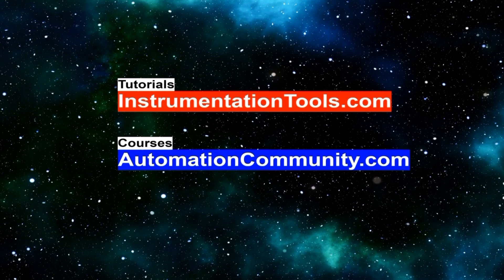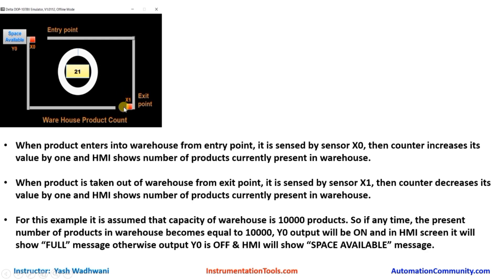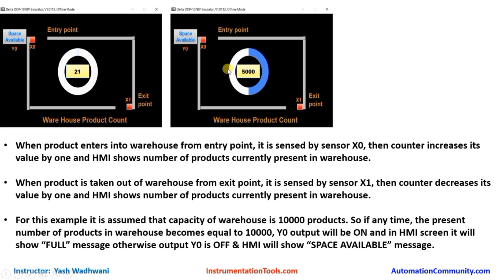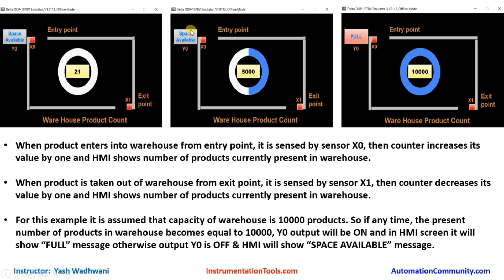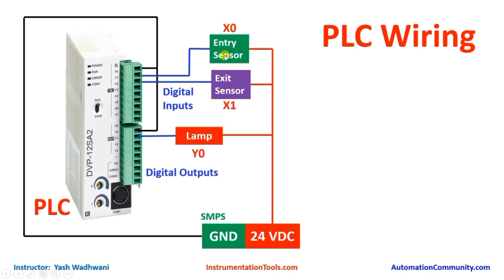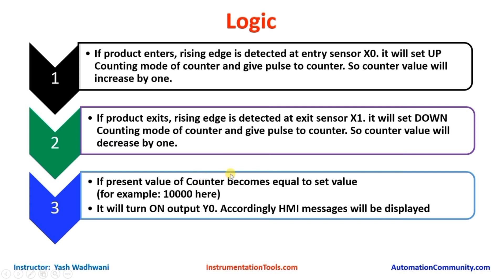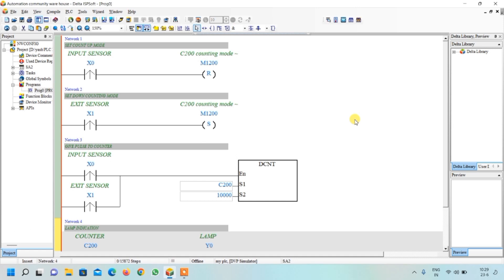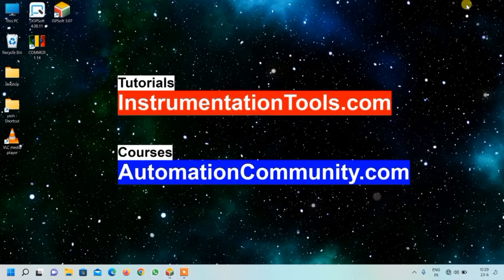PLC Warehouse Product Count - Industrial Automation PLC Courses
In this video, you will learn the PLC programming for warehouse product count using entry and exit sensors.

2. Introduction to PLC Programming
3. Design IO Simulator in PLC
4. HMI Simulation of IO Simulator
5. Control Blinking Rate of Light PLC Logic
6. HMI Programming of Blinking Light
7. Two way switch logic in PLC
8. HMI Design for Two way switch
9. Auto Manual Water Pump Logic
10. HMI Tutorials for Water Pump

## Video Topics ##

1. Free Siemens PLC Training Course

2. Free Allen Bradley PLC Ladder Logic Training Course

3. Free InTouch SCADA Tutorial Course for Beginners

4. Free WinCC SCADA Training Course